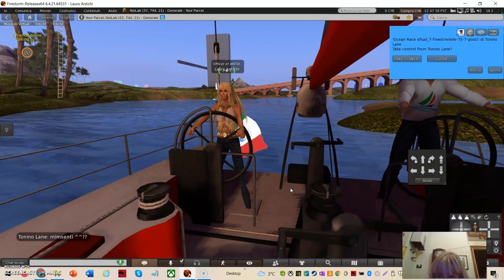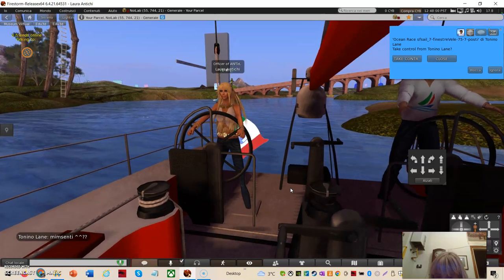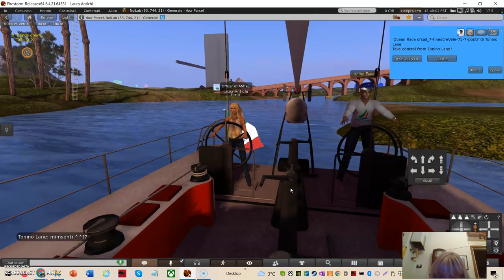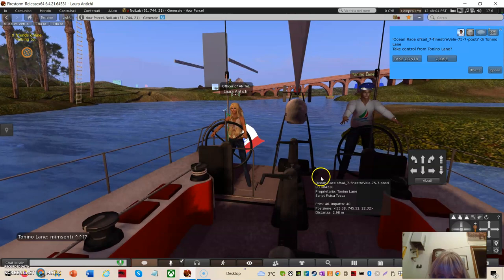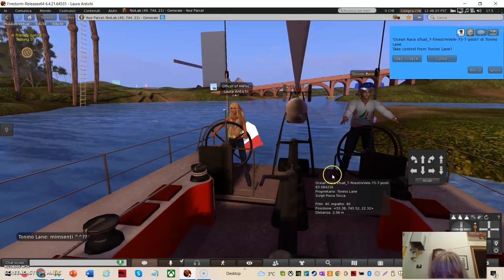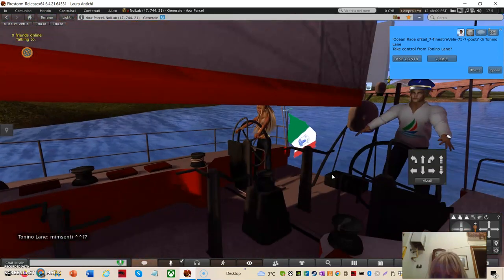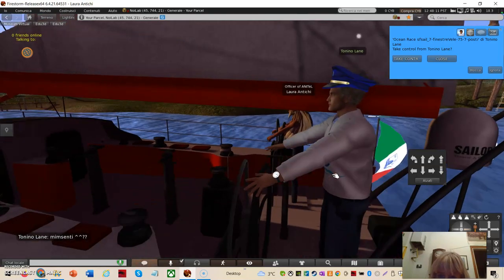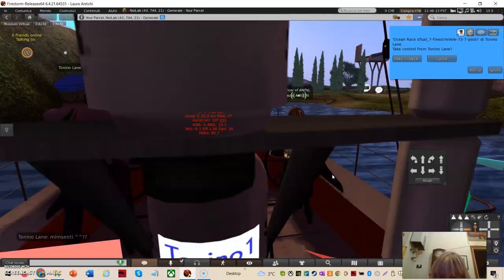Tour in barca con Tonino da NoiLab Craft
Tour con Tonino Lane in barca a vela